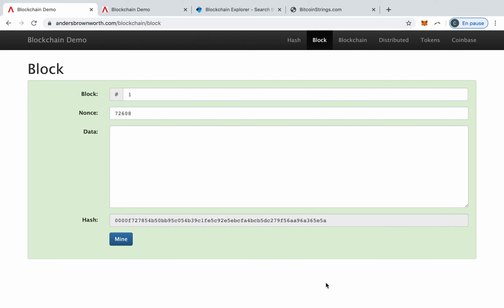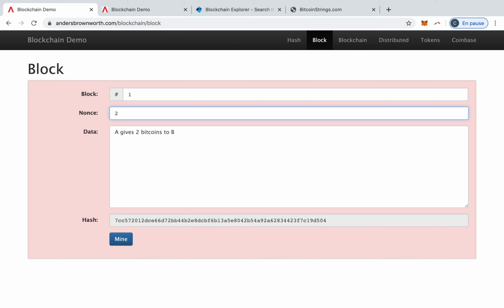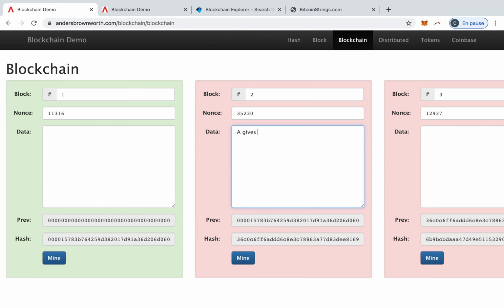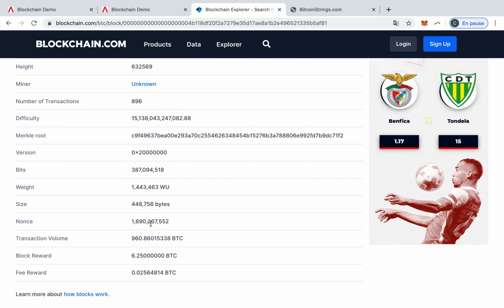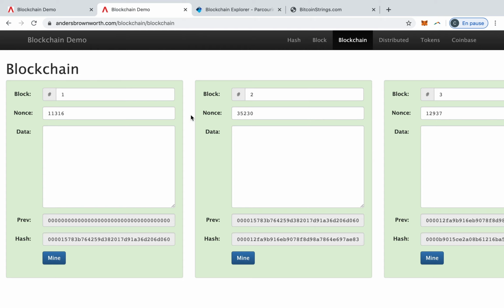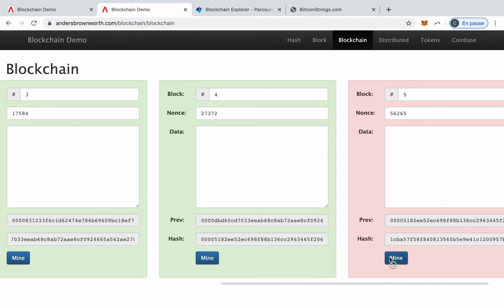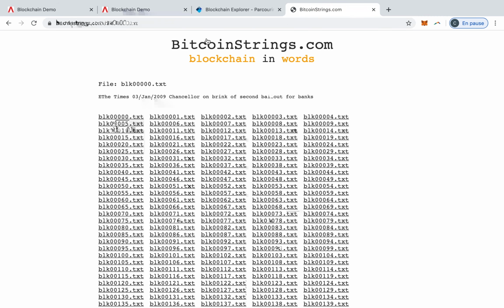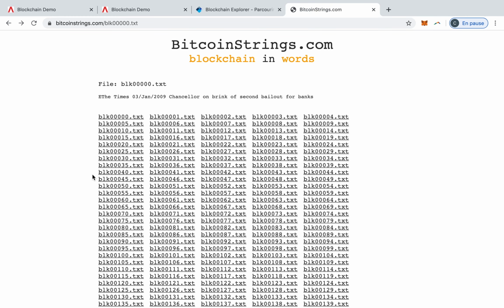BITCOIN ESSENTIALS - how does mining work ?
Do you want to understand simply how mining works? This video is for you. It explains how mining is about being the first to find the nounce that leads to a hash starting with N zeros.